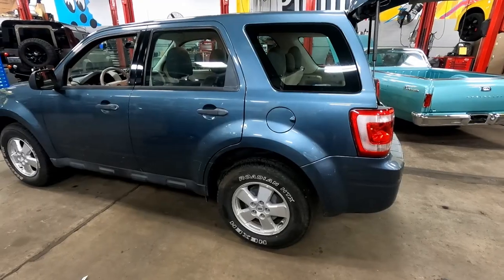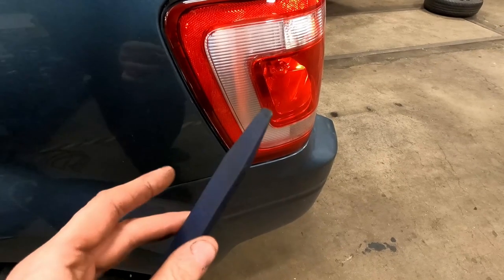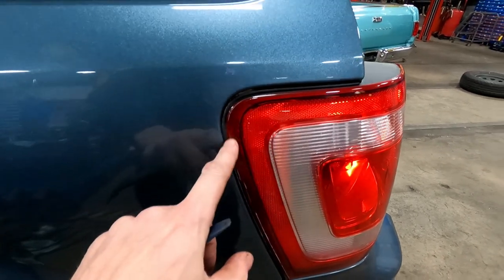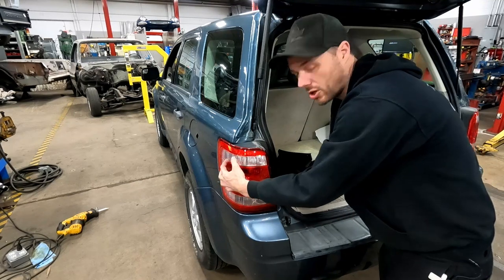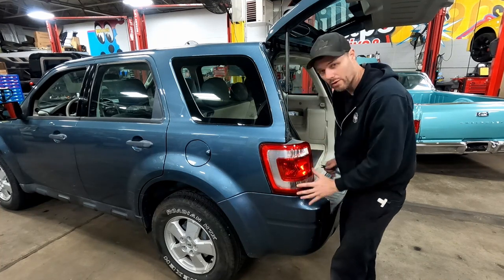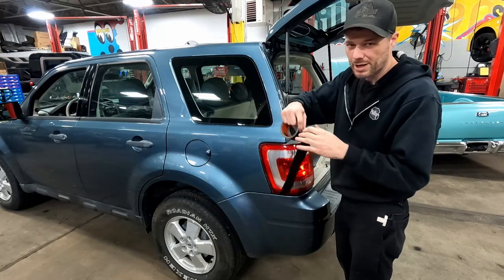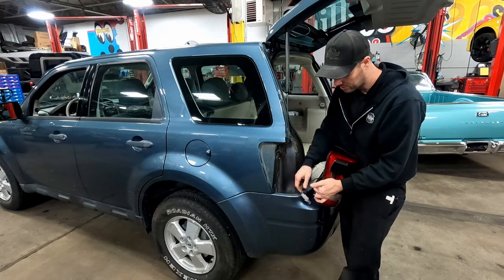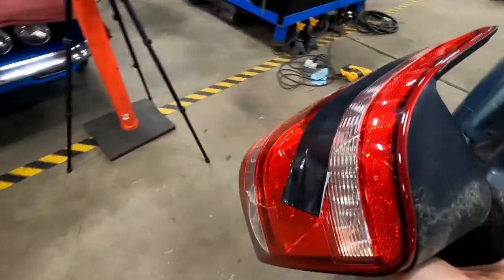HOW TO Remove a taillight Safely without chipping the lens. How to safely remove tail light.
Quick tip on how to remove a tail light from any modern car safely without risking damage to the lens. Todays cars can have stubborn clips and ball studs retaining the lens to the cars body. Often the edges and corners of the lens are very fragile and chip easy without warning. Use this trick to prevent damage to your tail lights.

Follow my Other YOUTUBE Channel also

Phillips Hot Rod & Customs